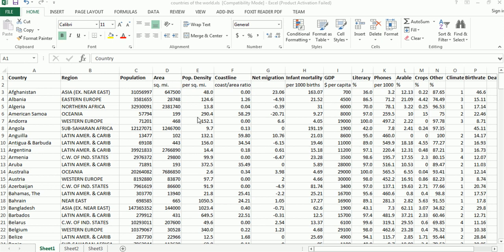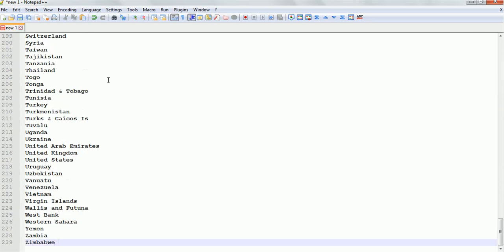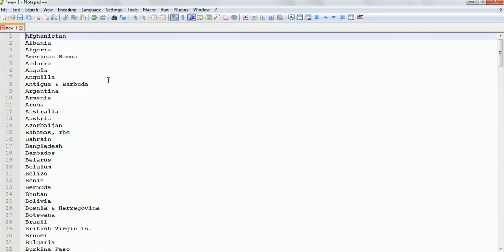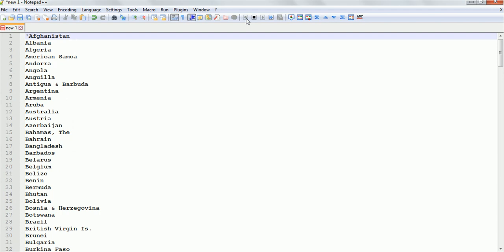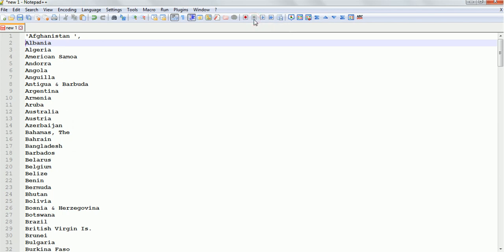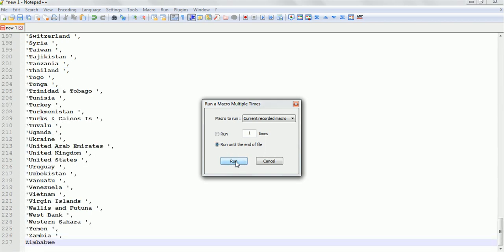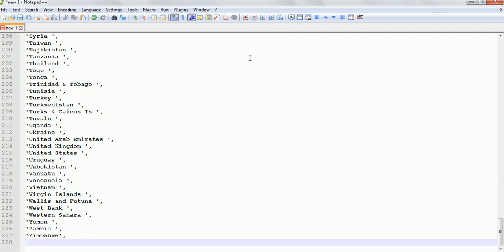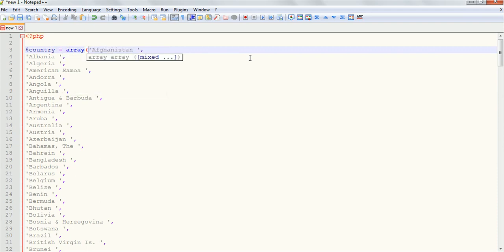Excel to PHP array using notepad++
Convert one column from excel file to php array using macro feature of notepad++